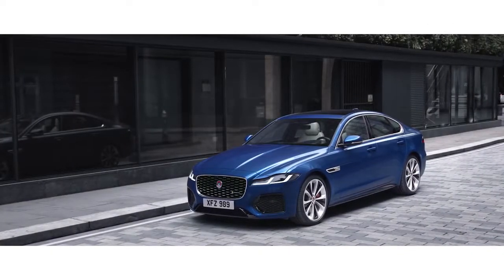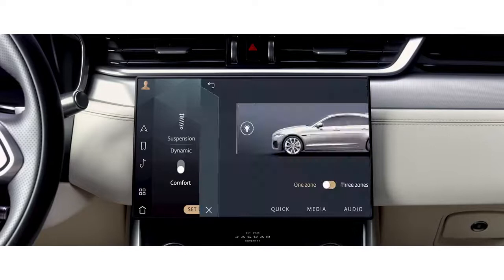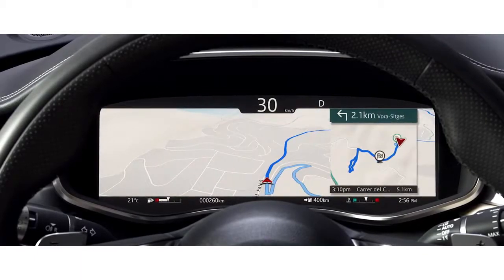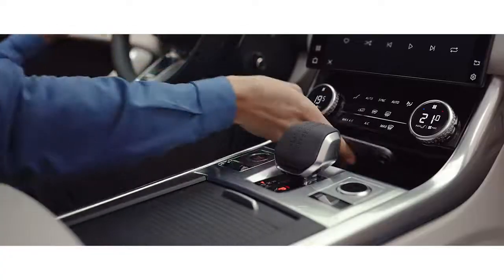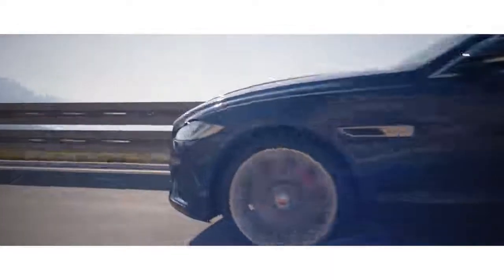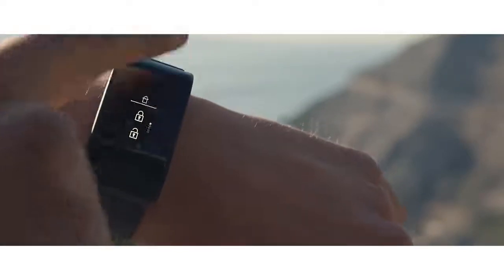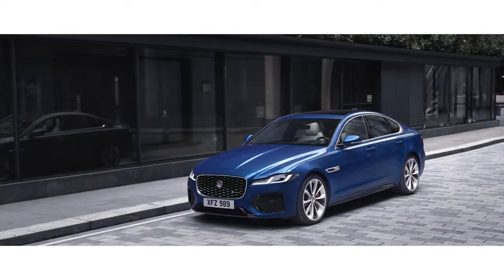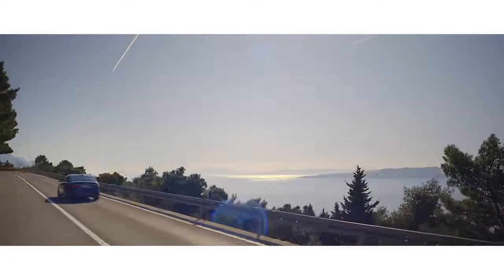New Jaguar XF Advanced Technology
Explore the host of advanced technologies available in the new Jaguar XF.